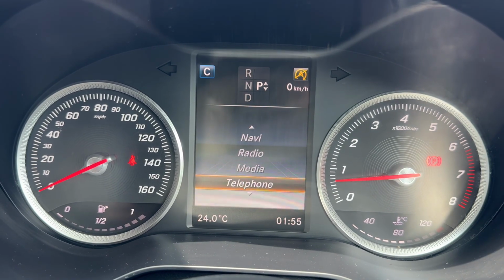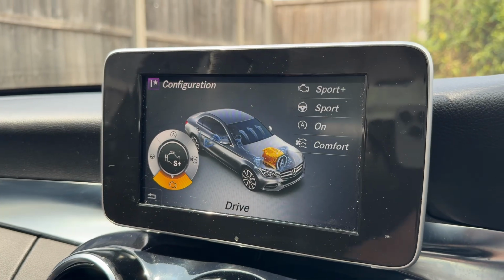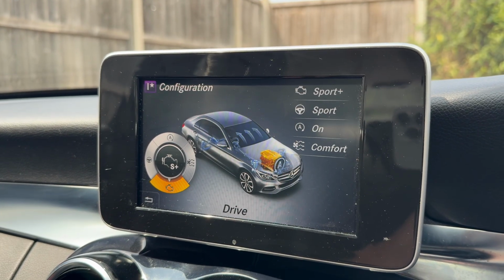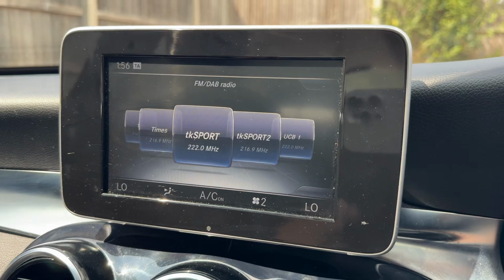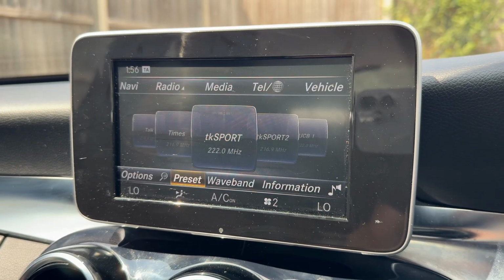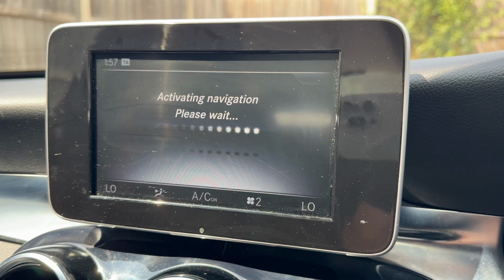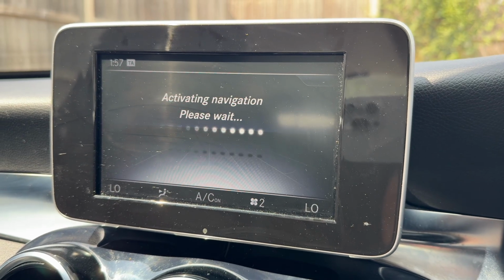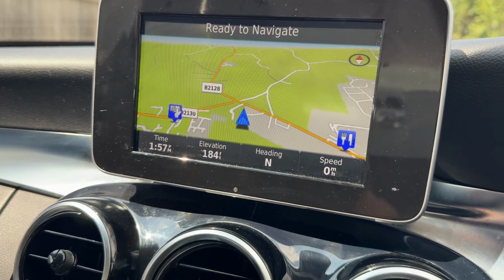Mercedes-Benz C200 FY16OBO